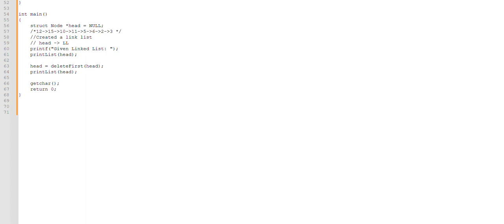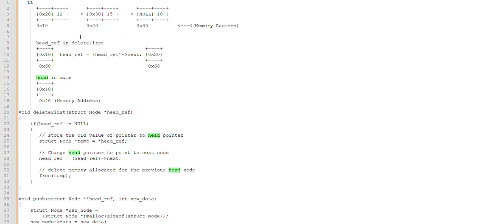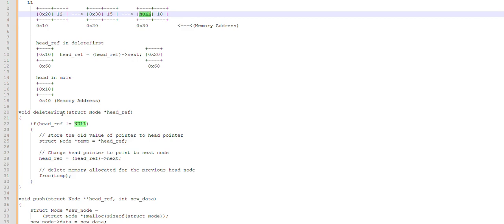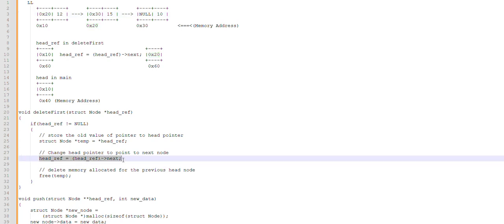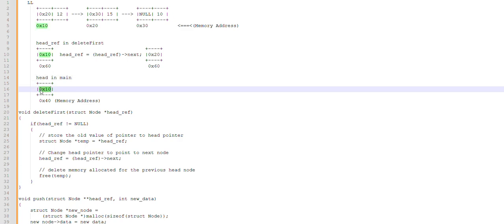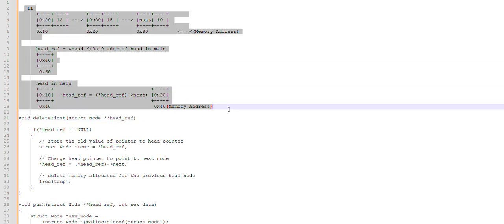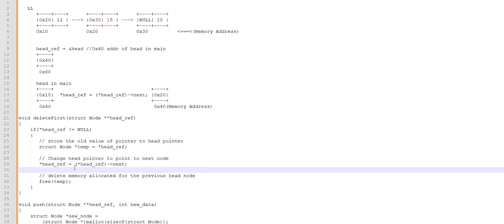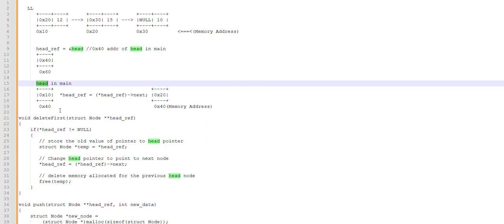C Double Pointer - Why to pass double pointer instead of single pointer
Understand the reason to pass double pointer to functions